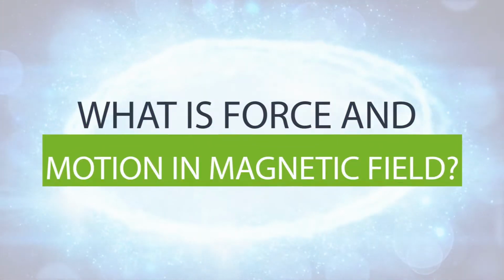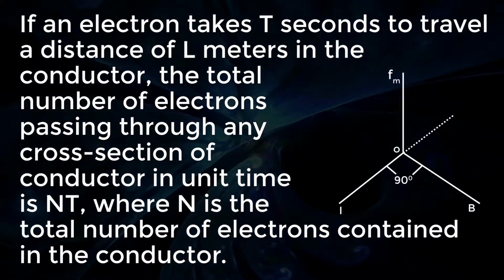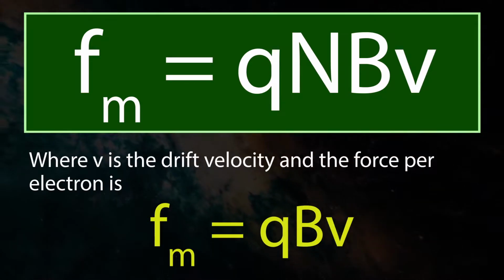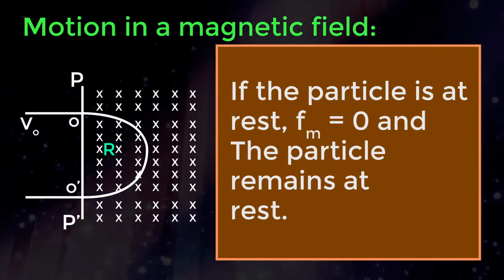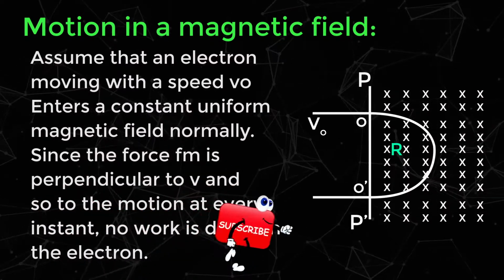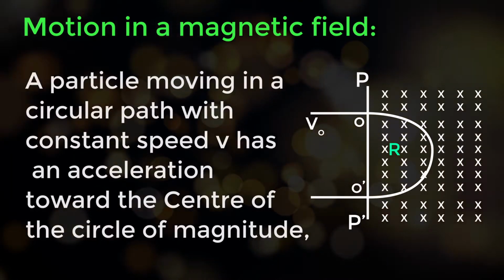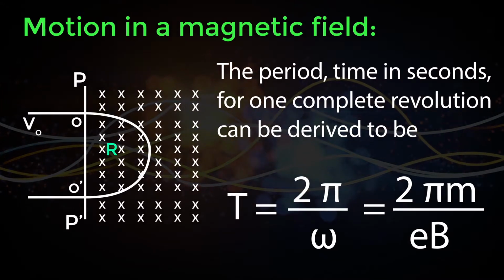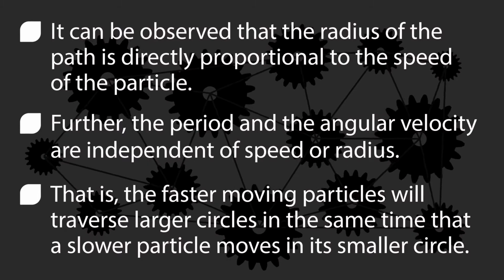What is Force and Motion in Magnetic Field | EDC | Electronics & Electrical Engineering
Learn What is force and motion in magnetic field in electrical engineering. you can also learn basic engineering concepts and electronic devices & circuits. By watching this video you will know about force and motion in magnetic field in electronics and electrical engineering & electronics and communication engineering, GATE, GMAT, GRE.

Team SimplyInfo.net